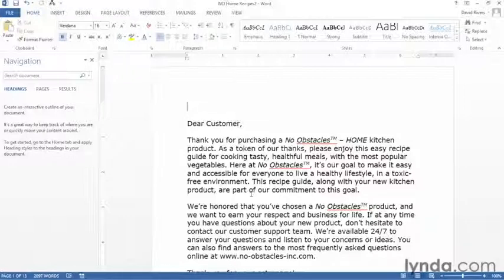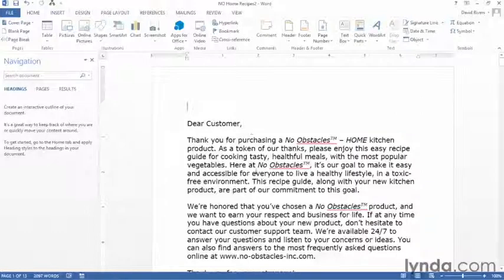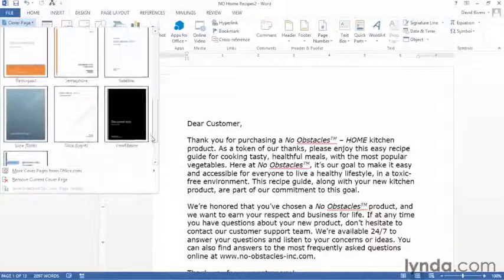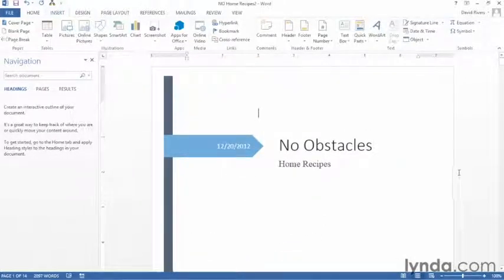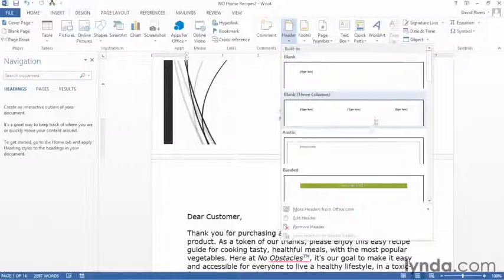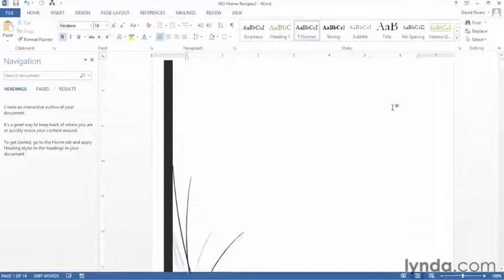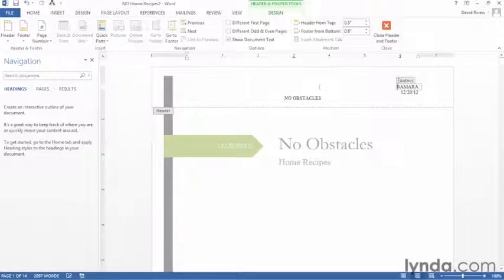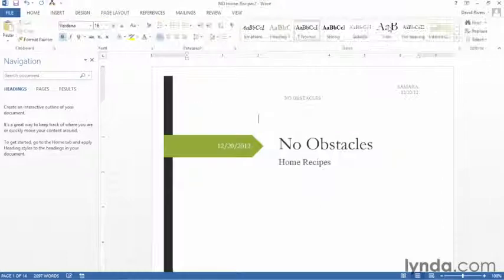Using Macros and Building Blocks: Bulidingblocks